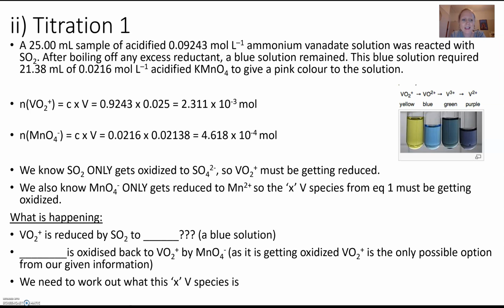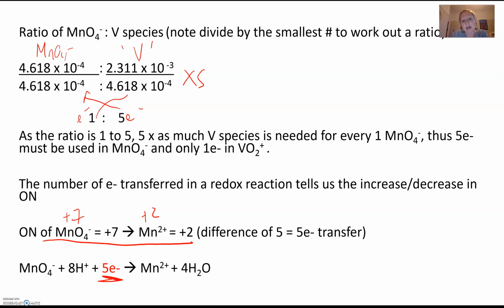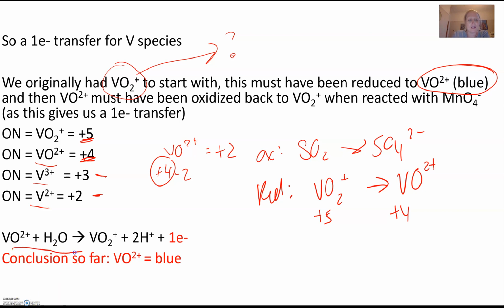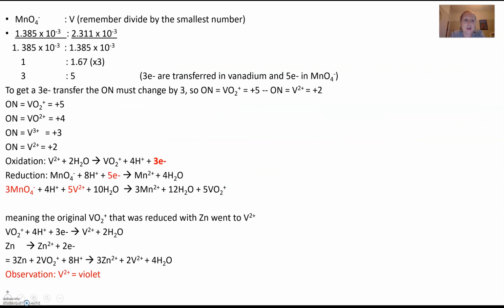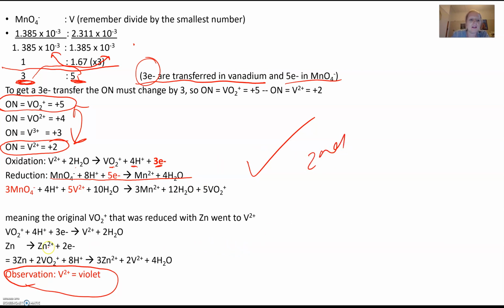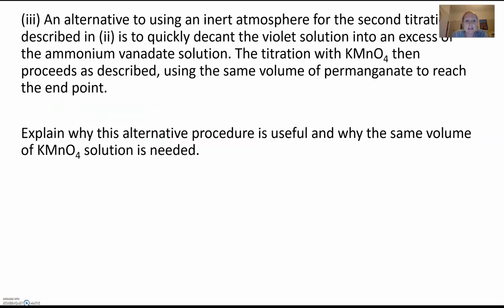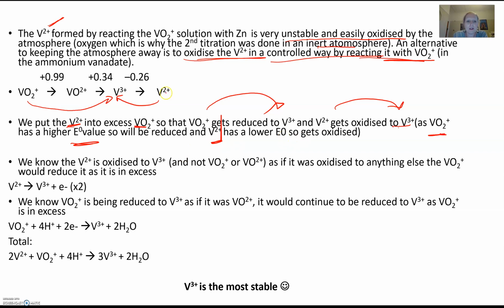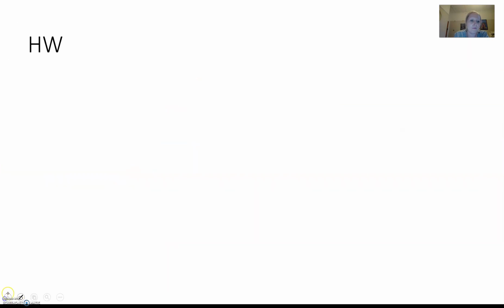Scholarship Lesson 6 PART C